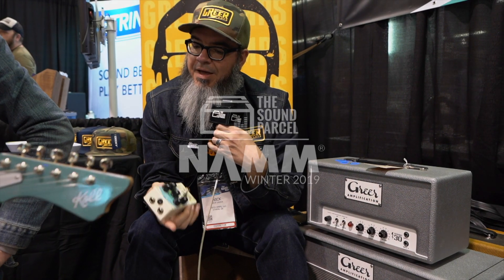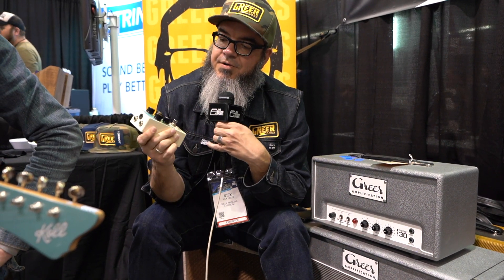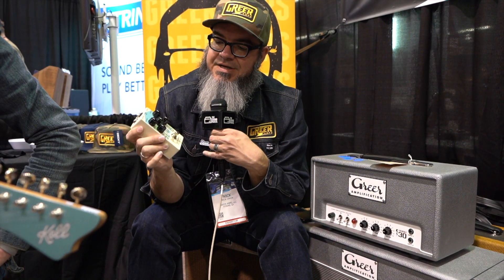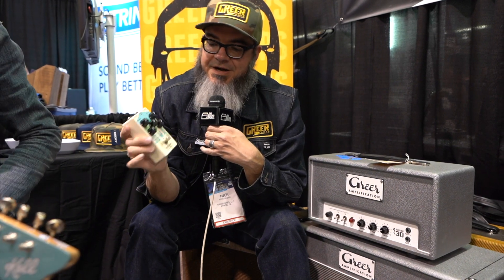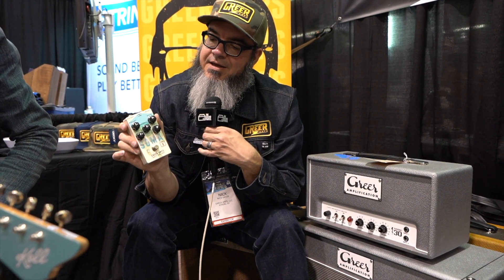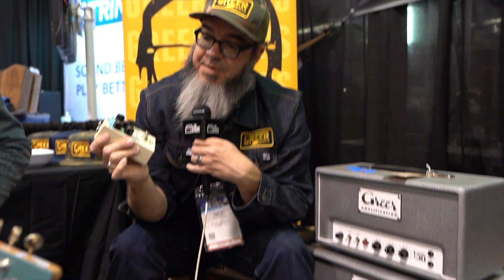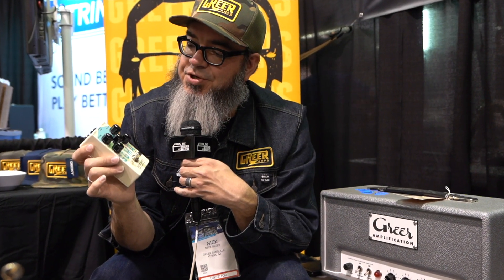Greer Amps Soma 63 | Winter NAMM 2019 | The Sound Parcel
We had the pleasure of sitting down with Nick Greer and learning more about their "Best In Show / Winter NAMM 2019 Winner" Soma 63.

Music Electronics & Gear Rental. Proudly offering the finest gear to discerning musicians throughout the USA, and beyond.